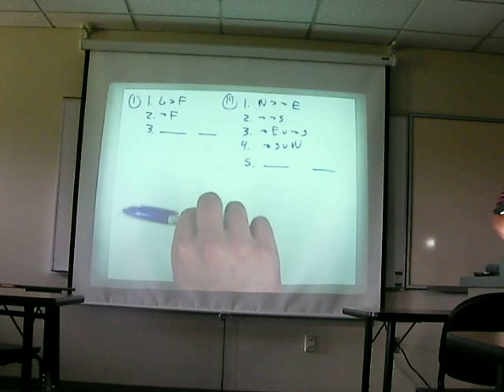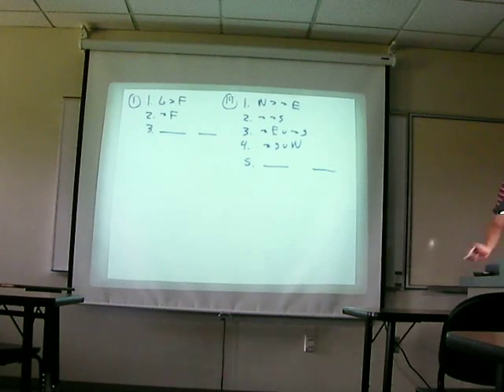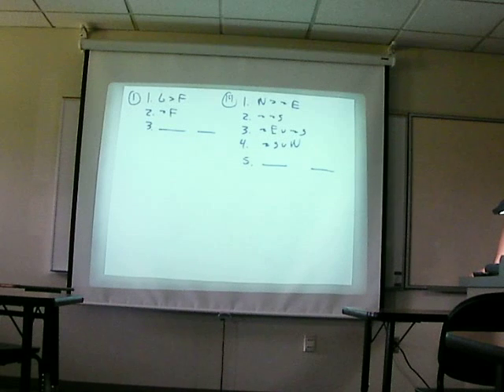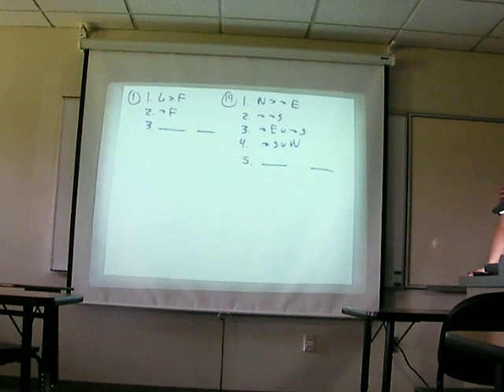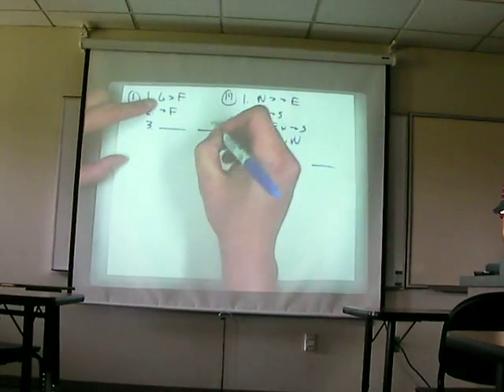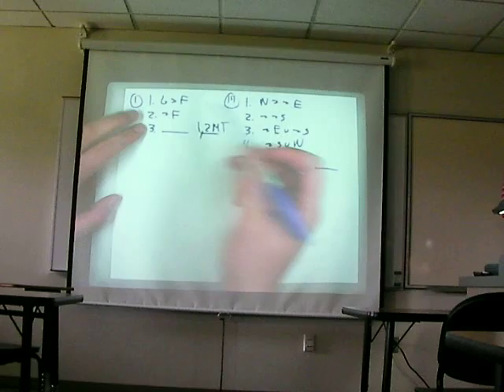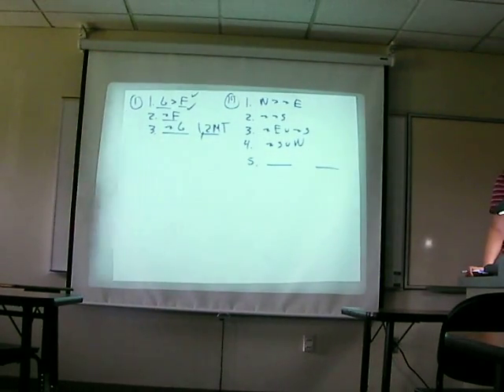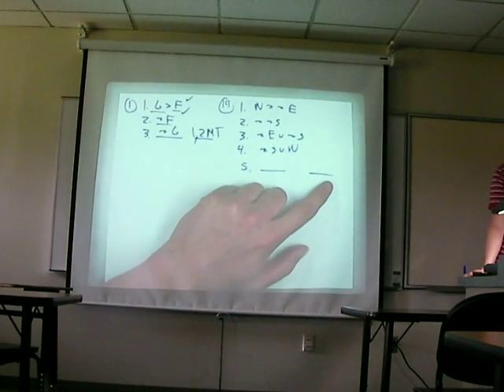7 1 Ex 1 Part 1